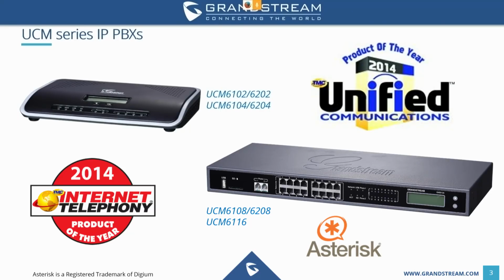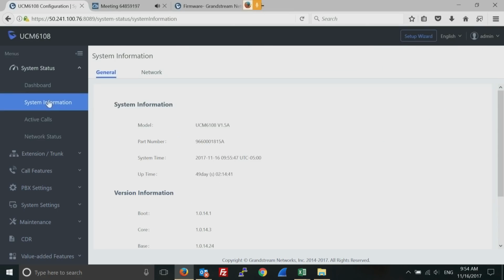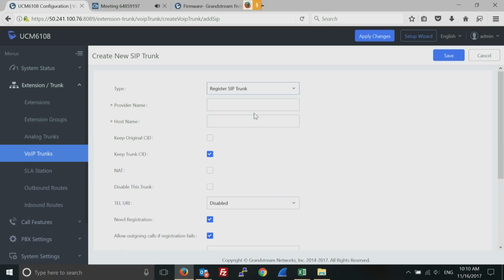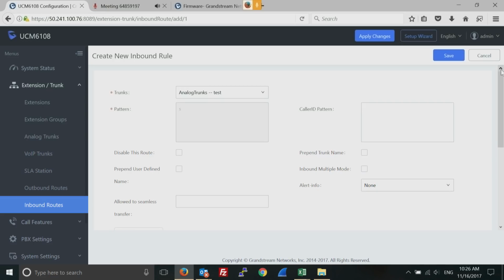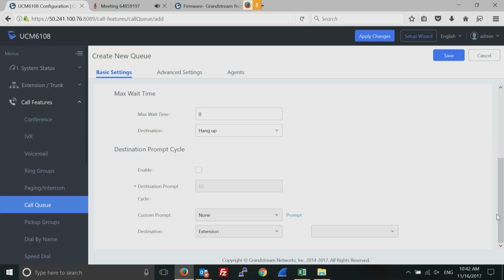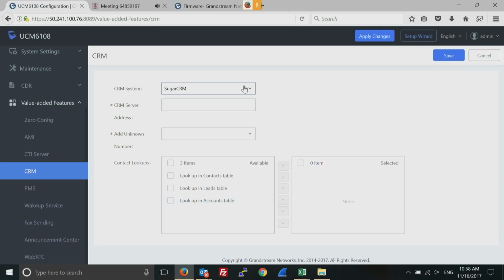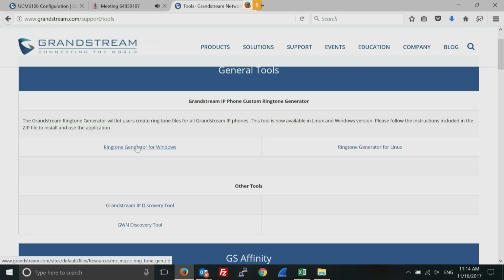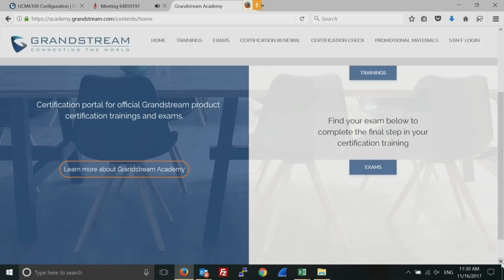Grandstream UCM series IP PBX Training Webinar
Check out the recording of Grandstream's UCM series IP PBX Training Webinar from November 16, 2017.